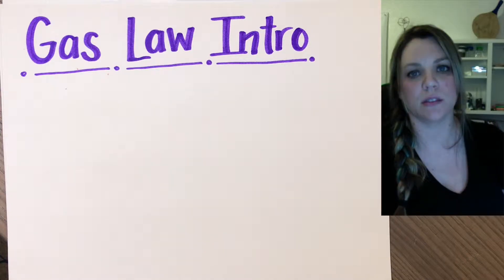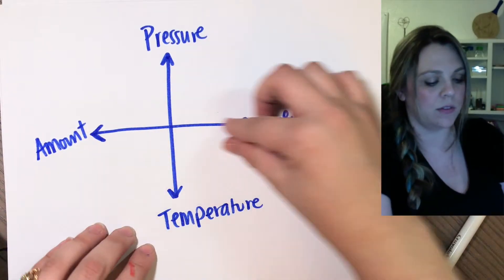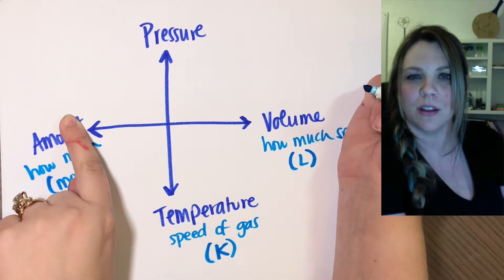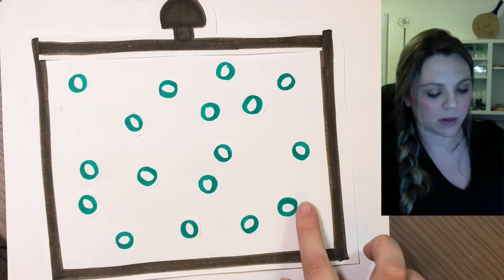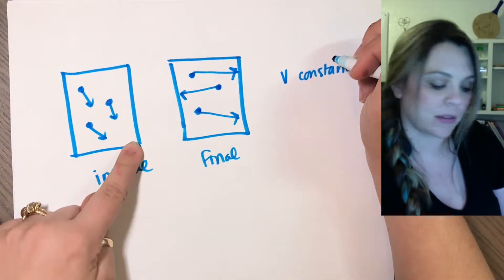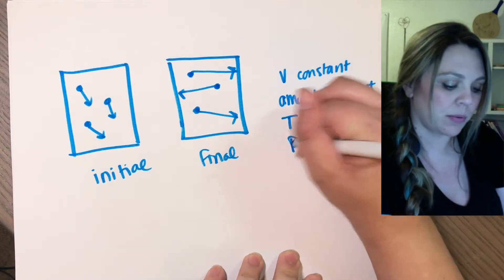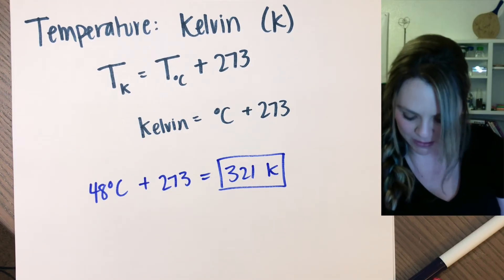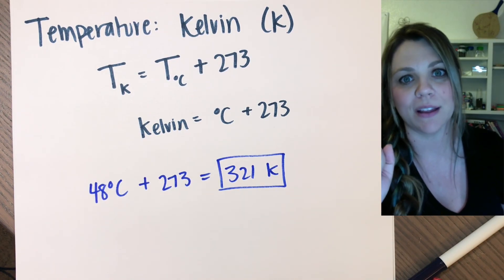Gas Law Intro - 4 Gas Variables - Pressure, Volume, Temp, Amount - Straight Science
In this video we go over the introduction of Gas Laws for general chemistry. There are 4 variables we look at when dealing with gases:

1. Volume:
amount of space a gas takes up (units of liters)

2. Temperature:
how fast the gas particles are moving/how much kinetic energy the gas has (units of Kelvin)

3. Amount:
how much gas is being measured (units of mole)

4. Pressure:
how much a gas "pushes" on the container it's in (units of atmospheres)

We also look at some really easy conversions with the units of measurements that we have just been introduced to (like how to calculate a temperature in Kelvin instead of degree Celsius).

Good luck! You got this.